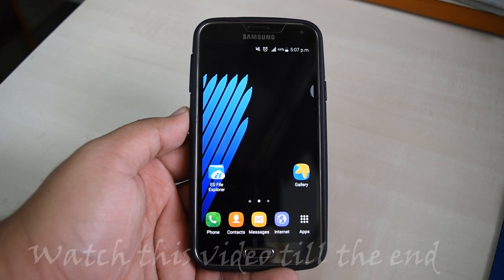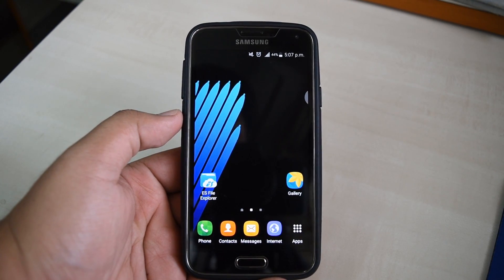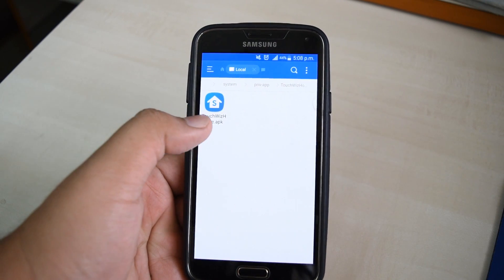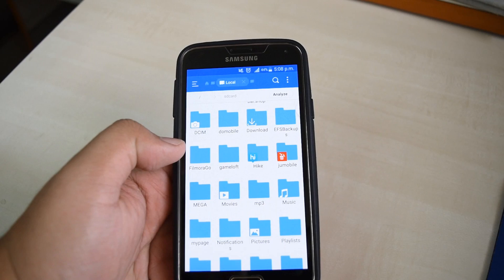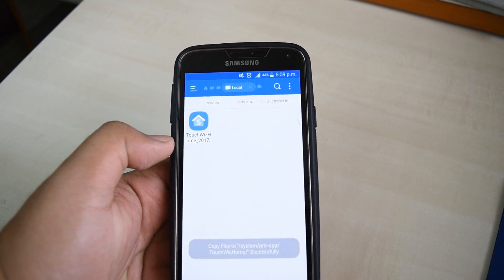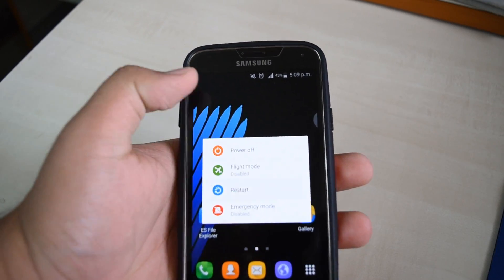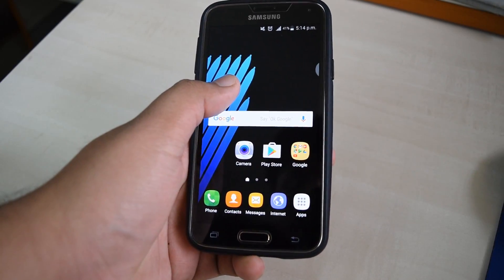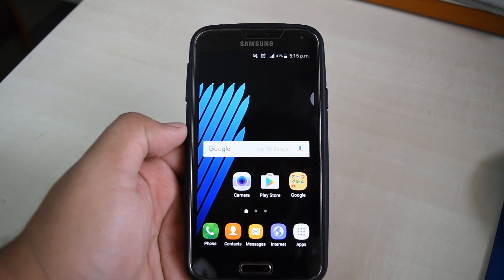Note 7 launcher for Galaxy S5/S6/S7/Note4/Note5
For some reason i had to delete my channel but i have recreated it and will repost the videos on the channel so if you previously were subscribed to my channel then please subscribe thanks for your support and sorry for the inconvience
In this video i have used the Galaxy S5 exynos variant but this launcher can be used on other samsung devices mentioned above